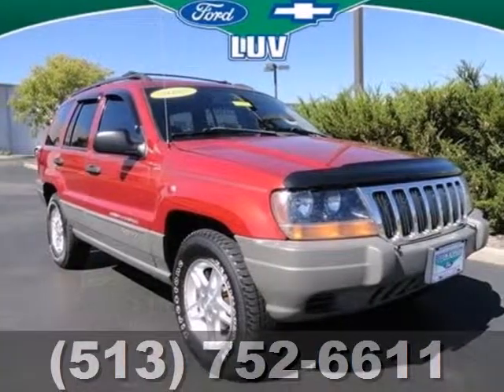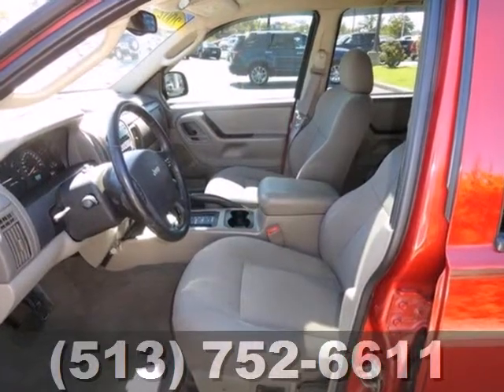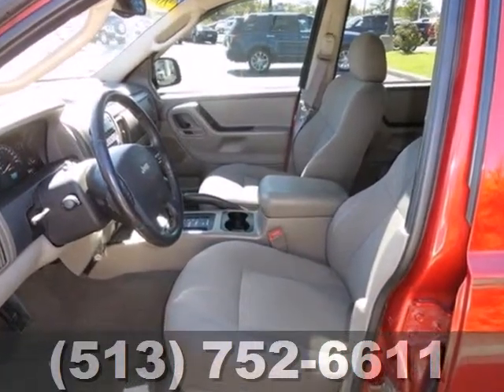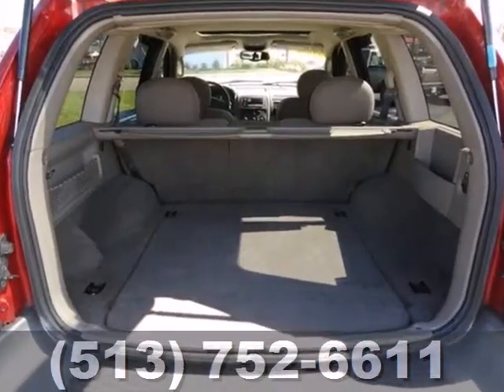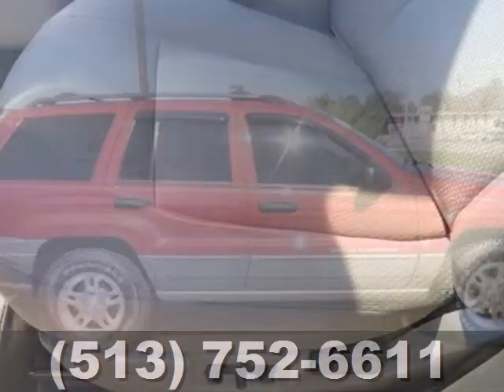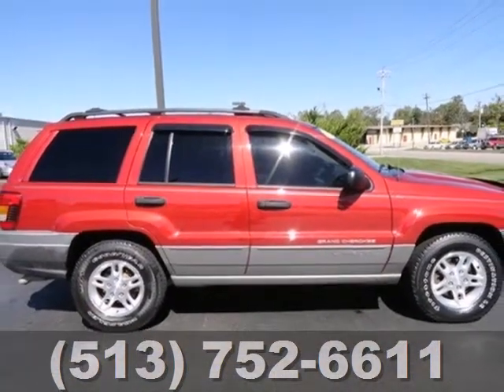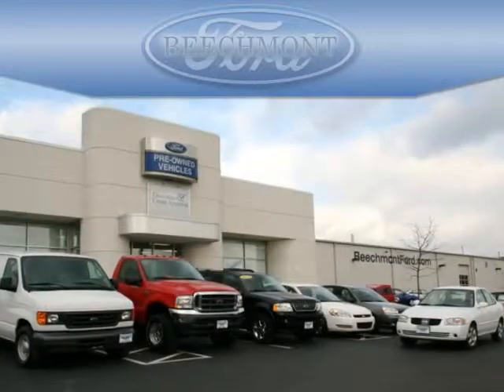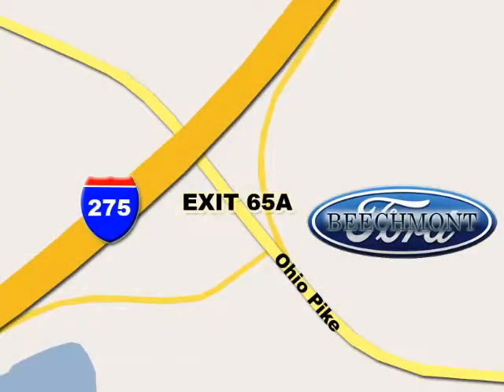2002 Jeep Grand Cherokee T13-163B in Cincinnati Dayton, OH - SOLD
SOLD - If you are looking for real value on a great used car, Beechmont Ford invites you to come in and test drive this 2002 Jeep Grand Cherokee, stock# T13-163B. We are conveniently located near Cincinnati Dayton, OH and known for our great selection, reliability and quality. Come take a look at this 2002 Jeep Grand Cherokee today.

Beechmont Ford
600 Ohio Pike
Cincinnati Dayton OH, 45245